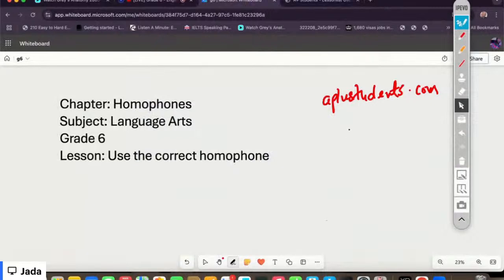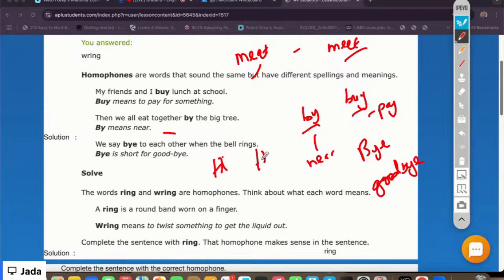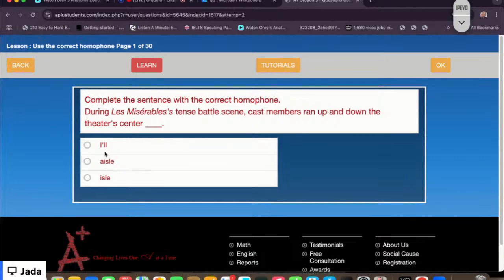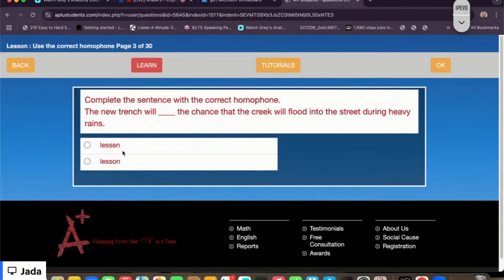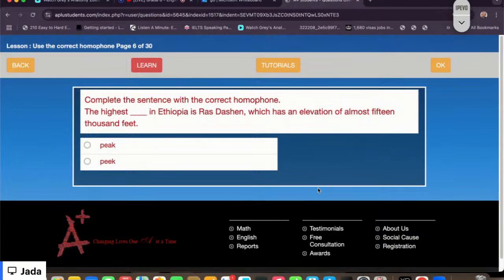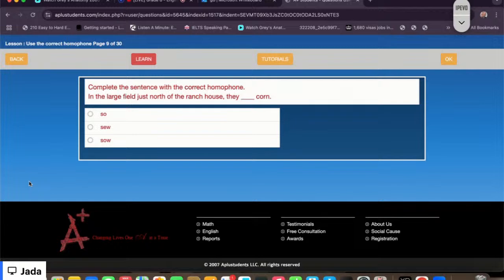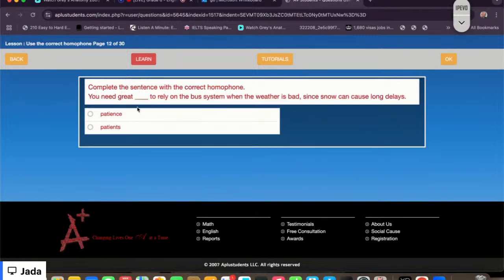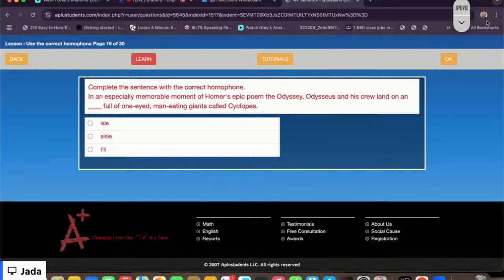Grade 6 - English: Homophones